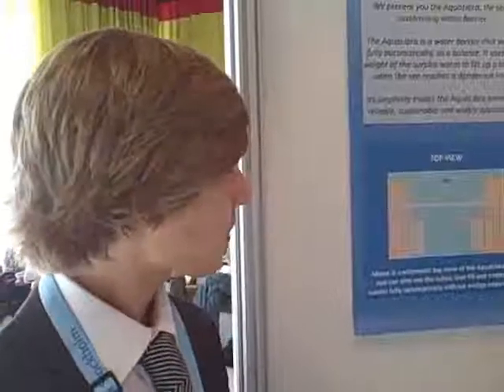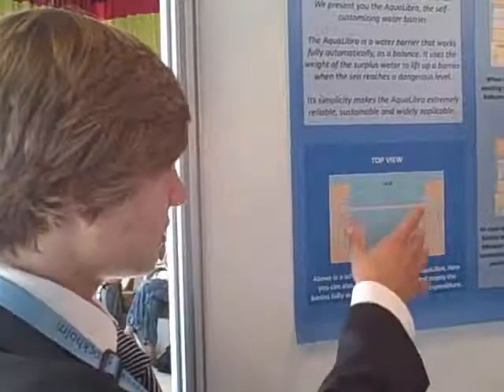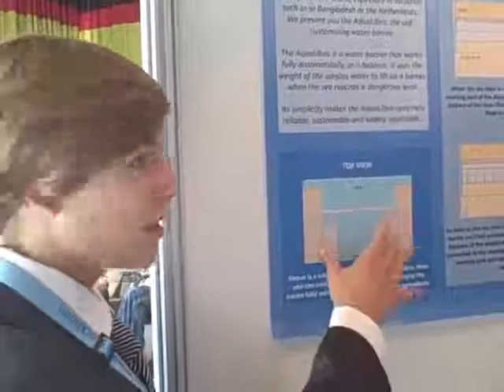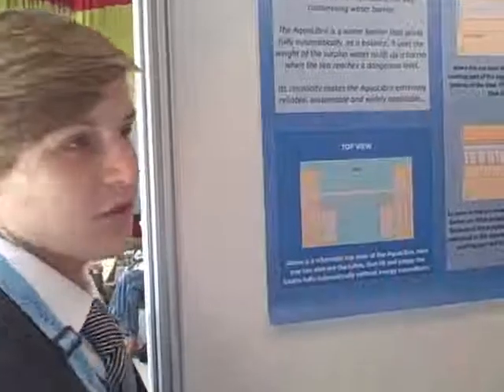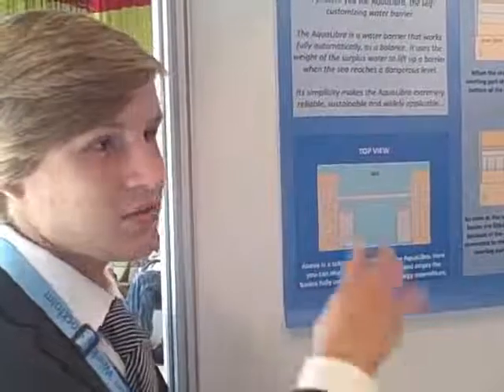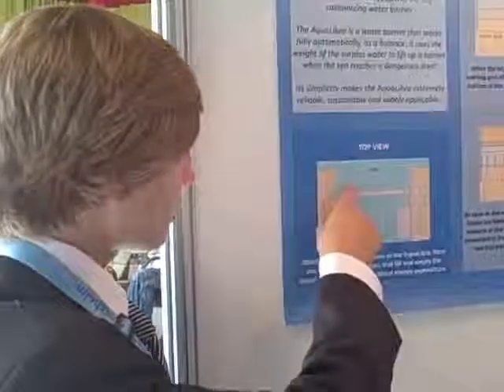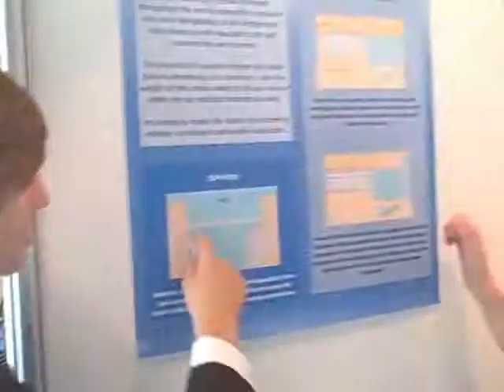Dutch junior water price team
The Dutch winners of the Stockholm junior water price national competition, Anke Santema, Marieke Droogsma, Mathijs Mul, with the Aqualibra costal defence system. Interview by Lovisa Selander of Stockholm International Water Institute (SIWI). (Aug 16, 2009)